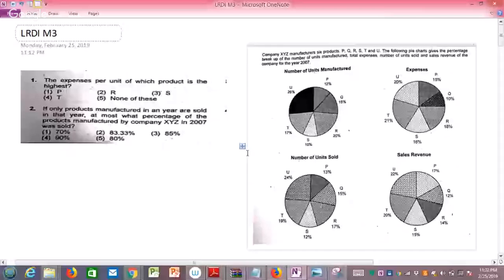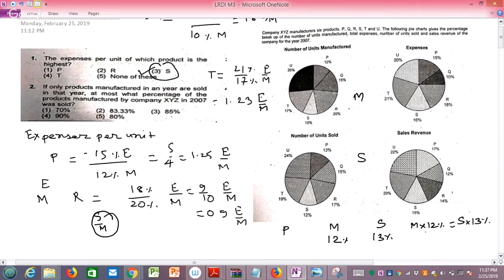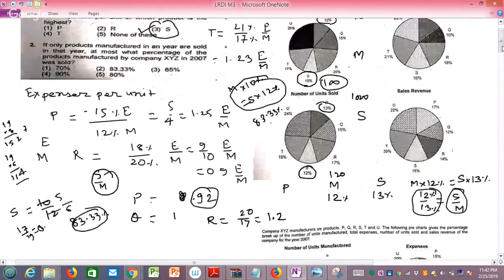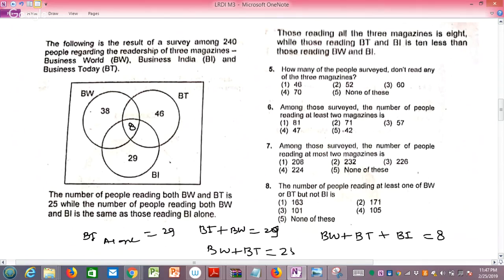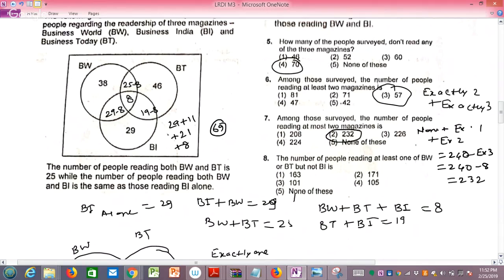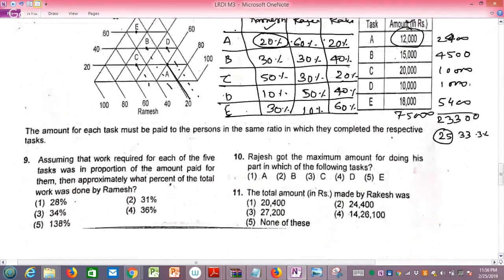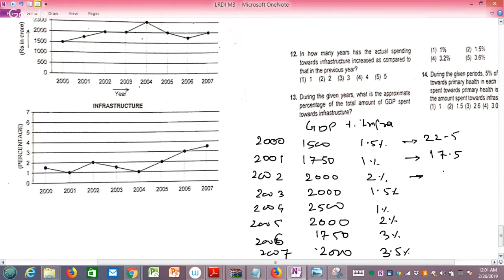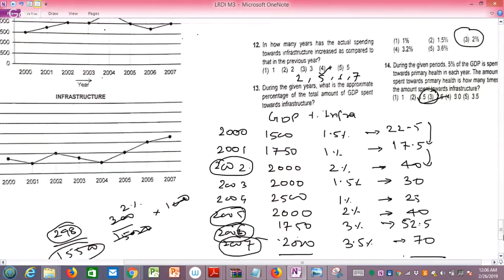LRDI Masterclass - 3 for CAT/XAT/IIFT/CMAT/SNAP/ITISS/SSC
We will take two LRDI questions which tests you on basic concepts of Averages,Mixtures etc.

I am going to start uploading one video per day.

Request all to provide feedback in comments and email..

You can join this facebook group and share your views.

Please join this facebook grup. All material will be uploaded here

1) Set 1 about a DICe

2) LR question with three Variable

3)Data Sufficiency

4)Bar chart involving %